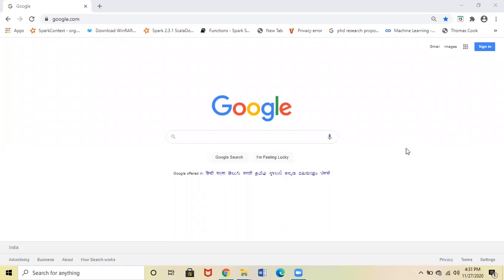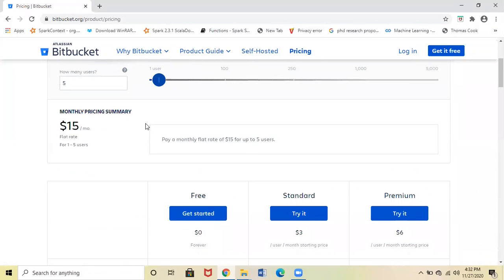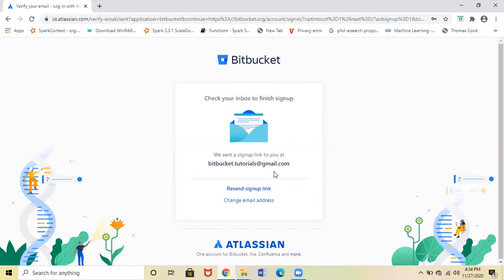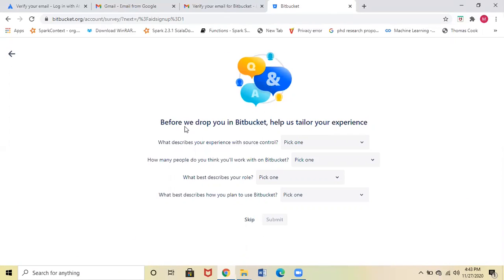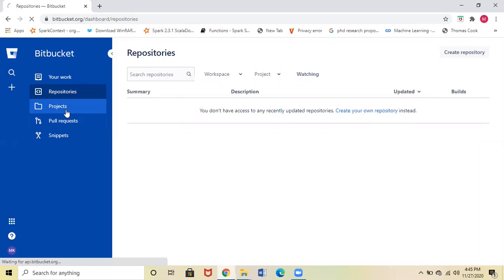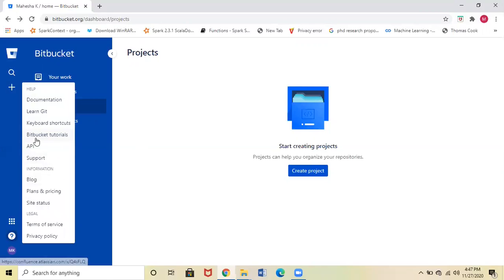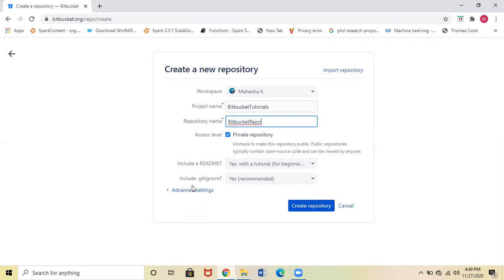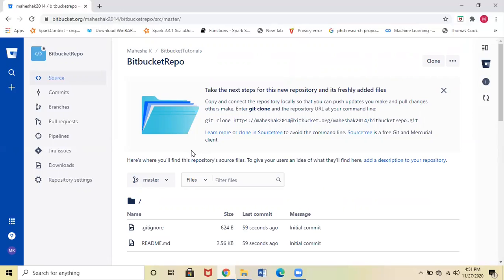BitBucket Tutotials | How to Create BitBucket Account |Create Repository complete Hands-On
BitBucket tutorial - In This video I explained about, how to Signup for a new account in BitBucket Cloud and how to create a new Repository.

Offer !! Offer!! Offer!!
Please do enroll my Udemy Course :
Udemy Course name : "Learn Git with Bitbucket Cloud, Sourcetree and GUI - HandsOn"

Mobile Phones under 10000 Rs

Mobile Phones under 20000 Rs

Mobile Phones under 30000 Rs

Mics for Recording

Best Cameras for Recording

Laptops Under 50000 Rs

This is my First Video in my Channel :) . I need your wishes to prepare more technologies videos.

All the best for your learning :)